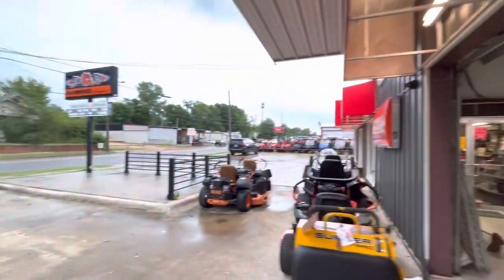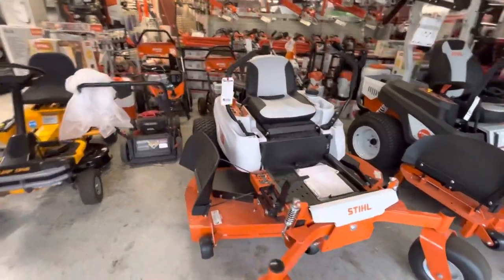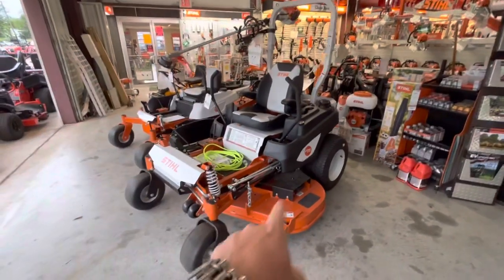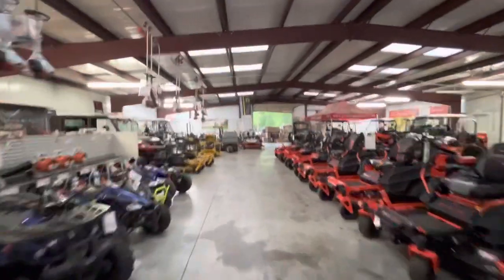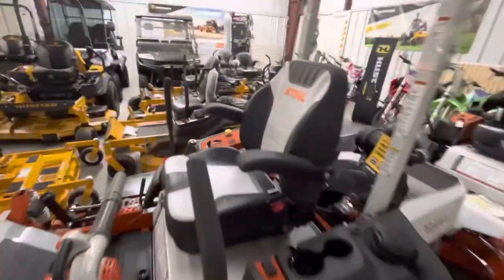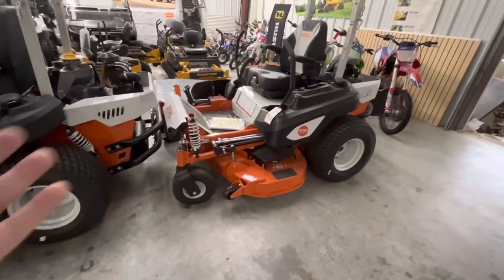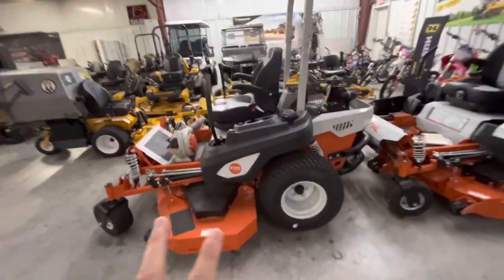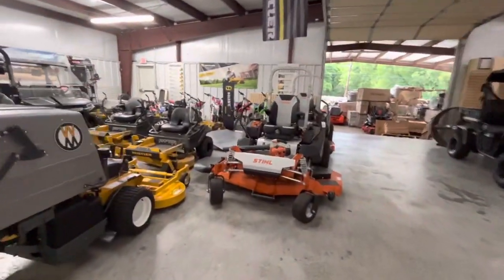$1000 Rebate on Some Stihl RZ ZTRs and 0% for 48 Months free Right Now! Word from God at the end:)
God Bless You!   Isaiah 61:1